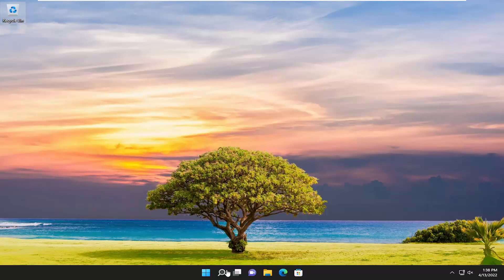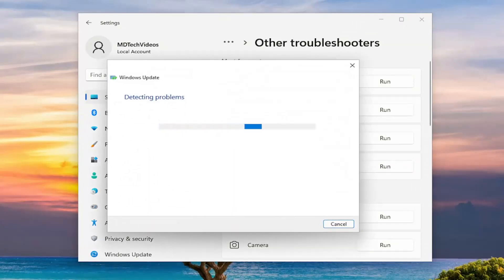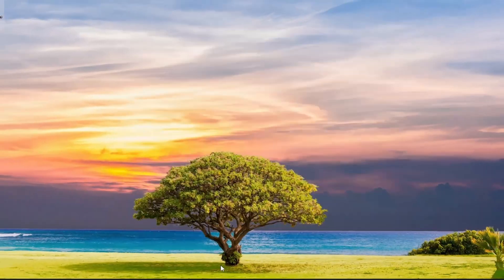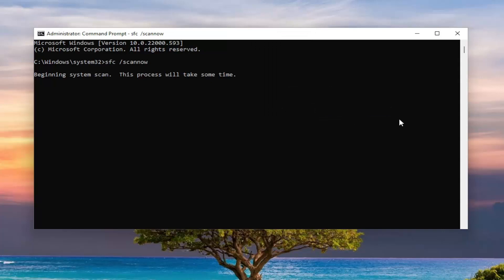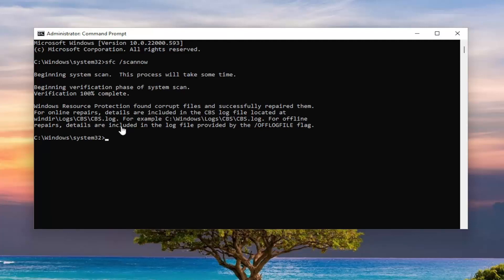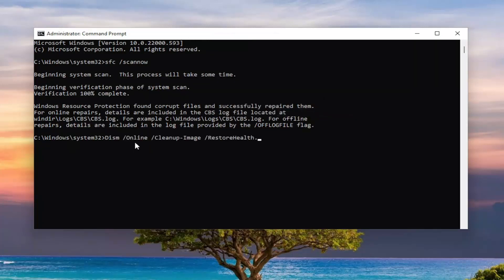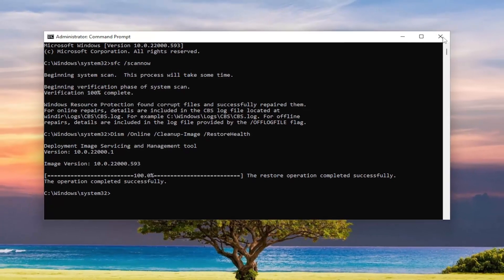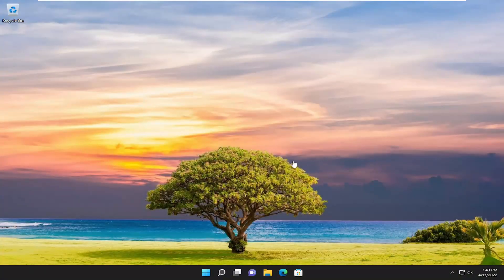How To Fix Windows Update Error 0x80070437 [Tutorial]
Commands Used:
sfc /scannow

If you are facing Windows Update error 0x80070437 while updating Windows 11/10, then this post might come in handy to solve this error. When this error occurs on your computer, you will see the following message under the Update status section:

There were some problems installing updates, but we’ll try again later. If you keep seeing this and want to search the web or contact support for information, this may help: (0x80070437)

Windows error code 0x80070437 is faced by users while they are trying to update their Windows to the latest security patches. After the installation of a few service packs of Windows update, this error pops up with a notification “The account specified for this service is different from the account specified for other services running in the same process“.